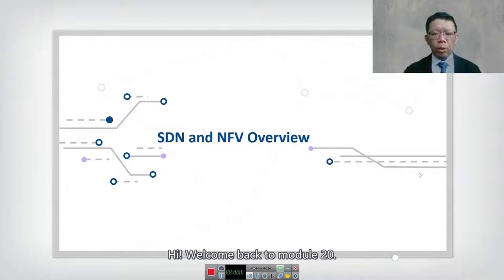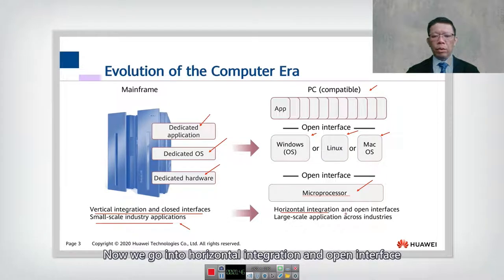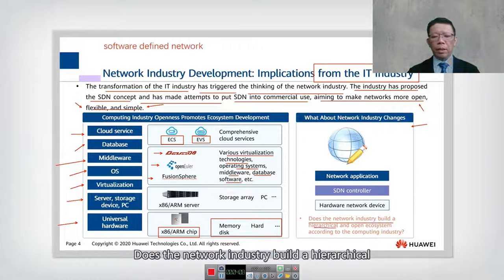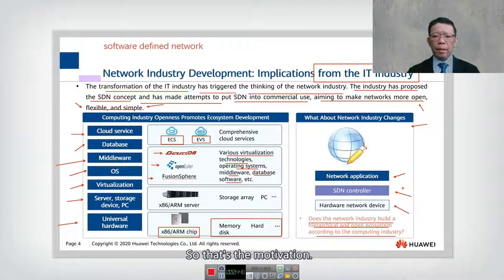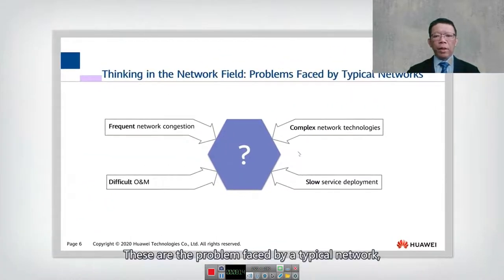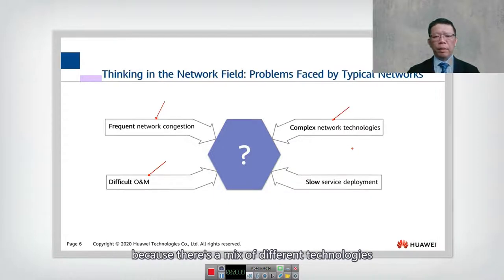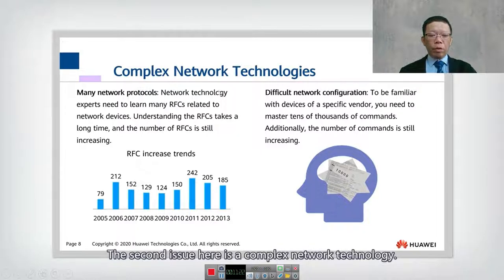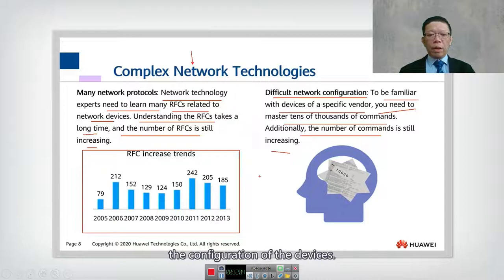20.1.1 Disadvantages of traditional network